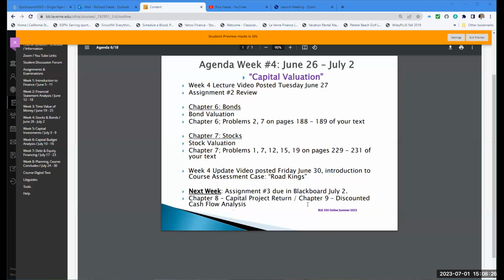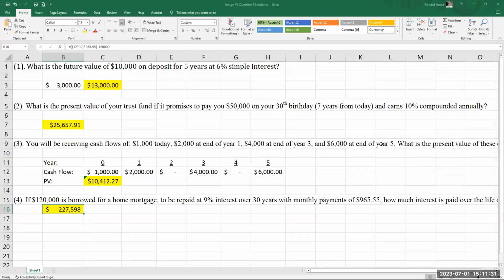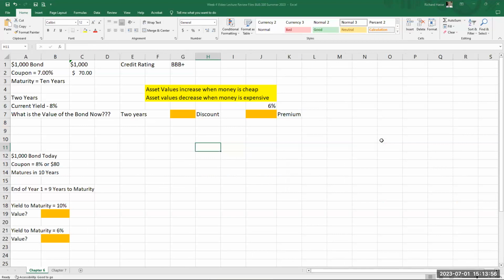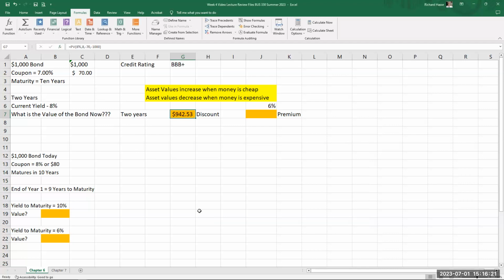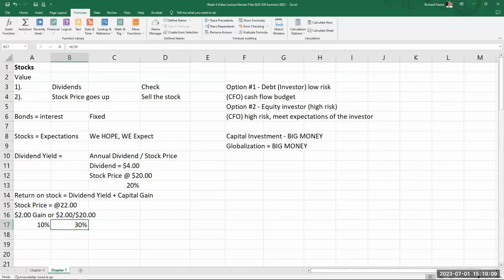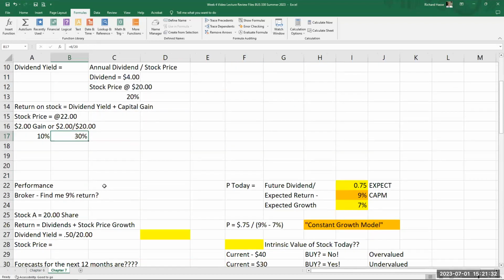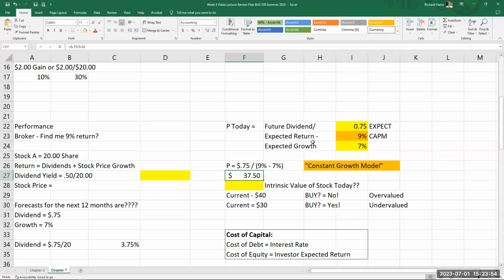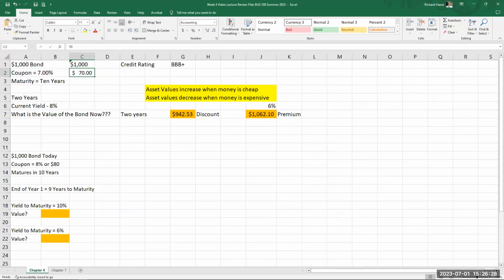BUS 330 Week 4 Update July 1